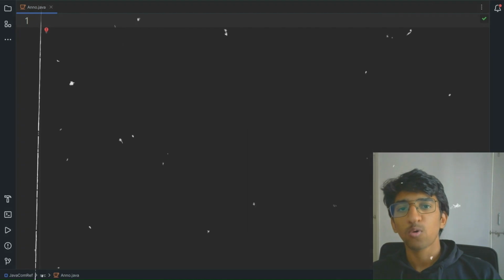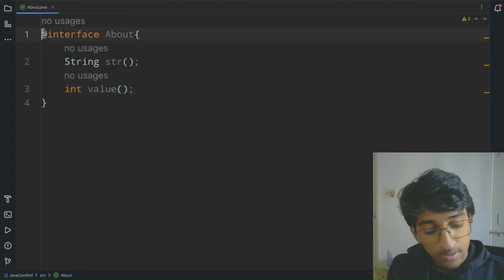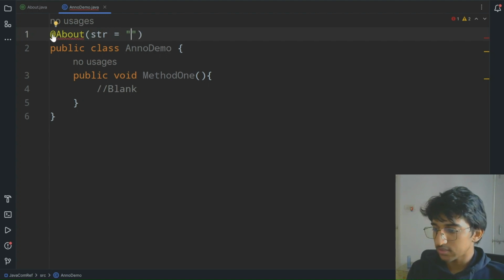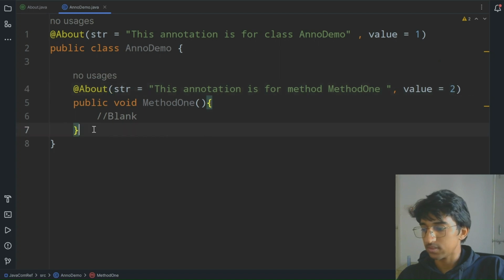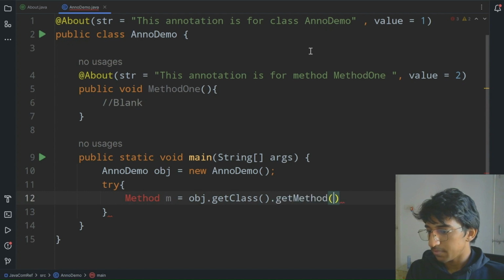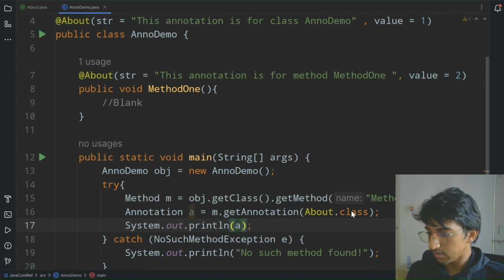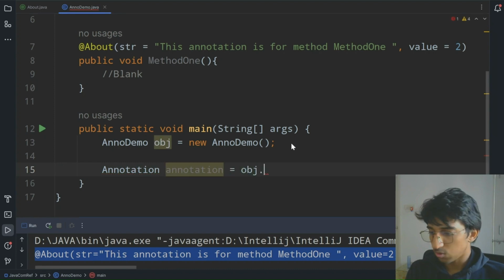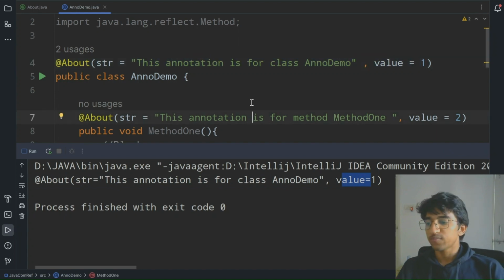Are Annotations easy ?? Java Tutorial for Beginners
Hey Folks !! Today I tried to explain what annotations are and how to implement them in our code. Hope you will like it. Please do give your valuable suggestions to me.

If you're confused by creating annotations in Java, you're in the right place!